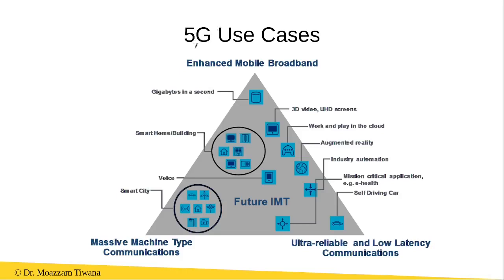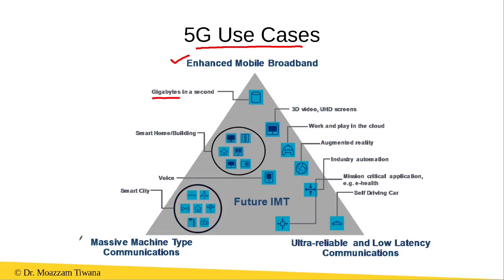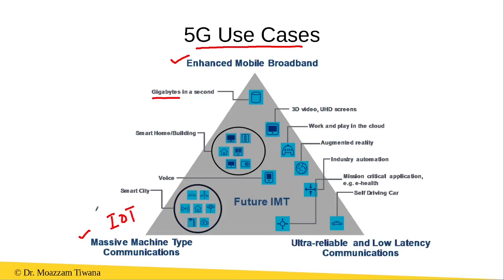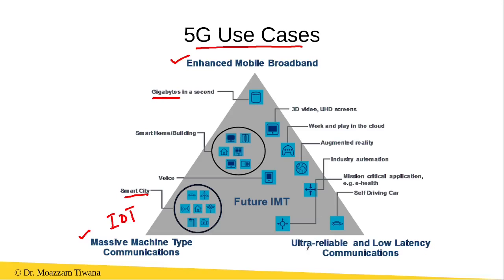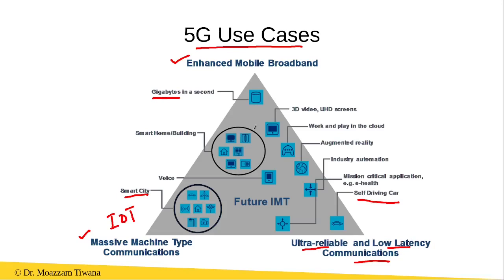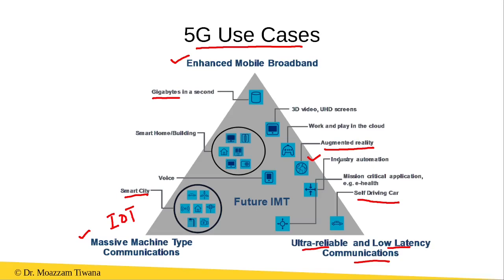5G Use Cases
5G Use Cases